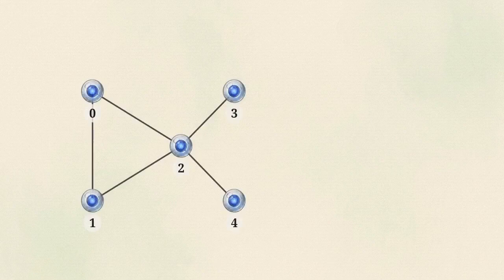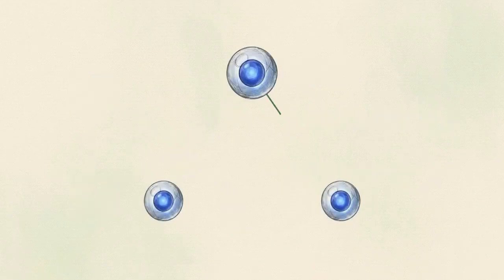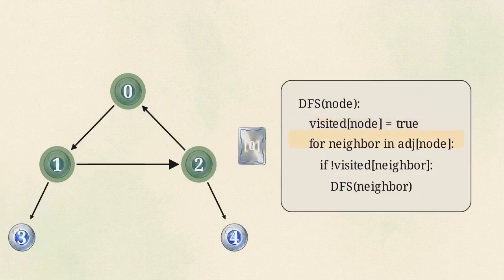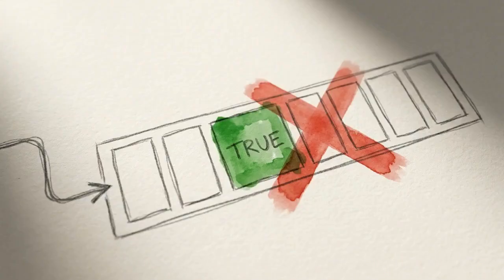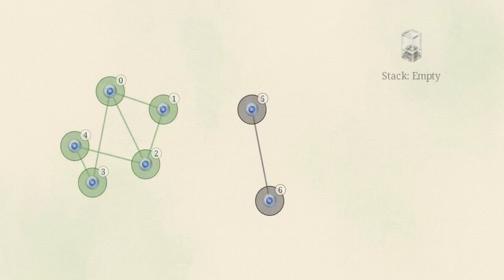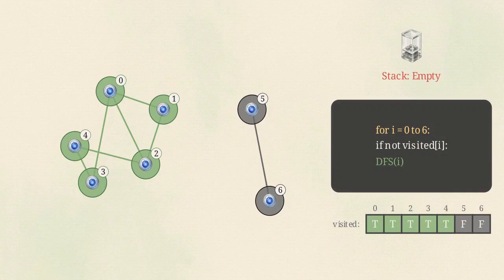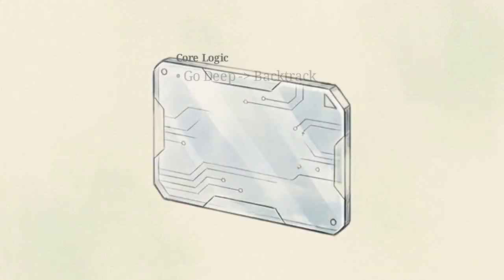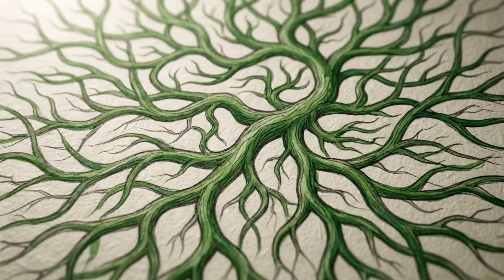Depth First Search (DFS) animated ⚡ Graph Traversal Explained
Learn Depth First Search (DFS) in the simplest way with this animated explanation.

DFS is one of the most important graph traversal algorithms used in coding interviews and competitive programming.

🚀 In this video, you will learn:
- How DFS explores graphs deeply before backtracking
- Recursive DFS traversal step-by-step
- Using a visited array to avoid cycles
- DFS in disconnected graphs
- Time complexity: O(V + E)
- Space complexity explained

💡 Example Covered:
Visual DFS traversal on a graph with recursion and backtracking

🔥 Applications:
- Graph traversal
- Cycle detection
- Connected components
- Maze solving
- Topological sorting

⚠️ Common mistakes:
- Forgetting visited nodes
- Infinite recursion in cyclic graphs
- Incorrect backtracking logic

⏱ Explained visually with animation for faster understanding.